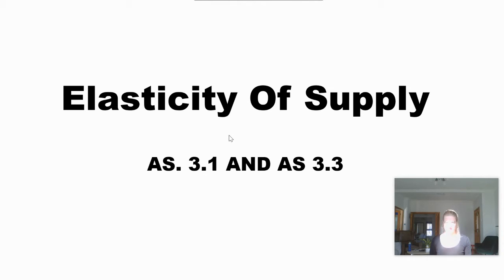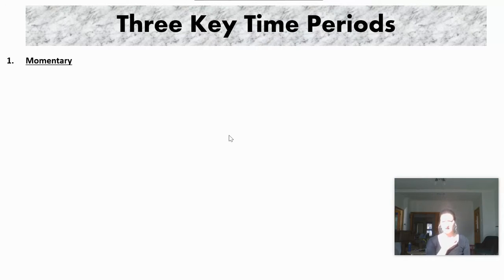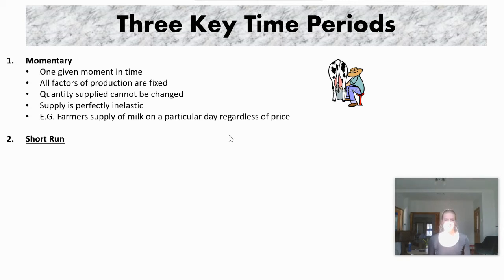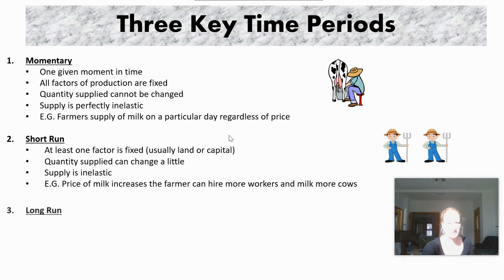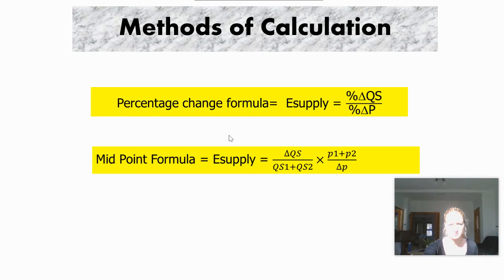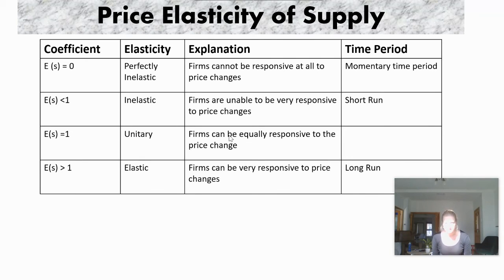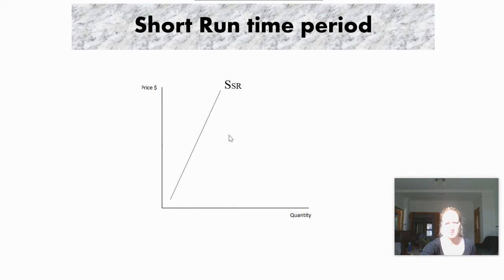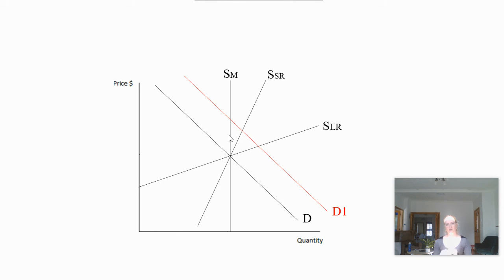Elasticity of Supply